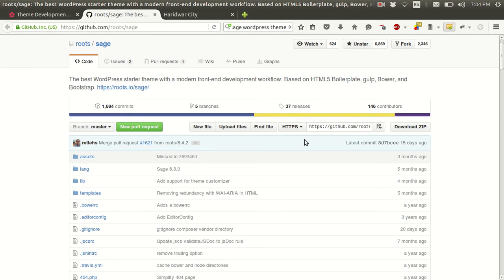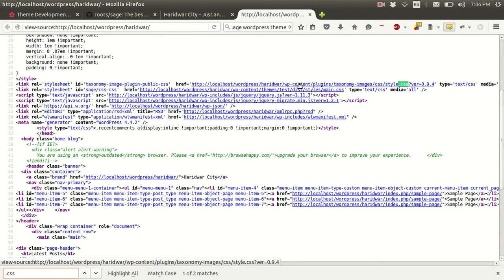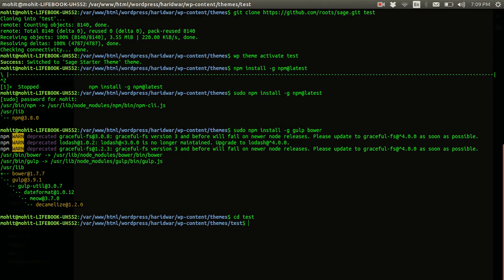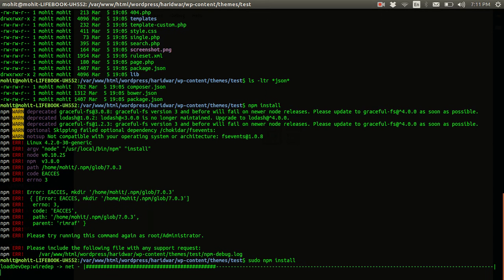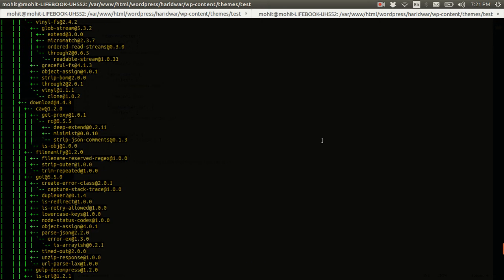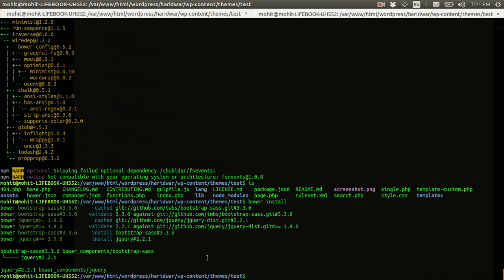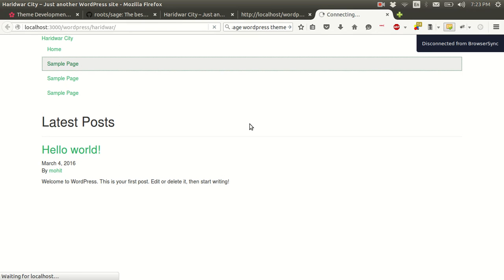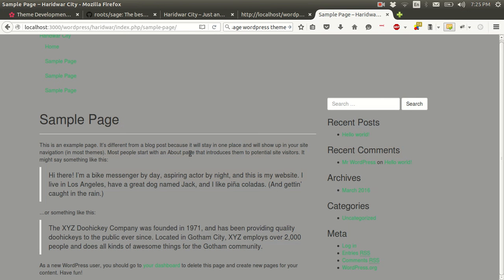Installing and configuring Sage (roots) WordPress theme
This screencast will show you how to install and configure the sage WordPress theme